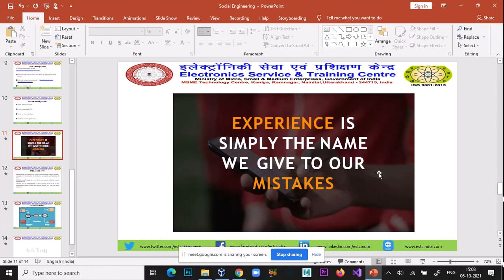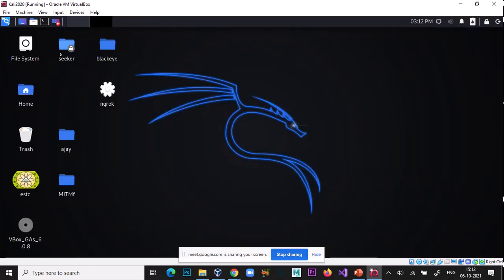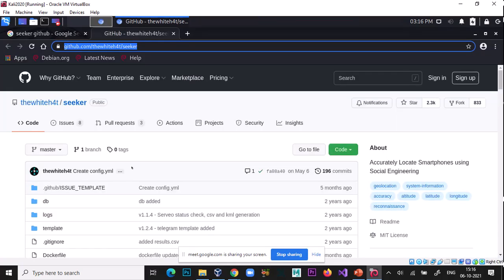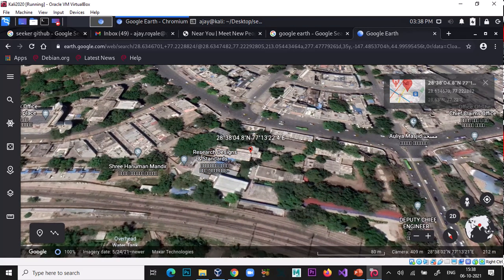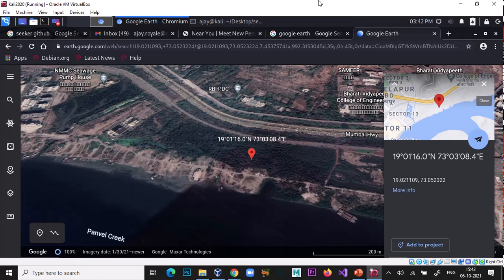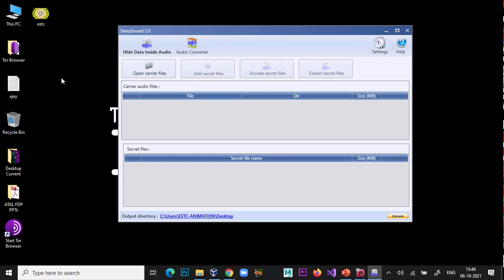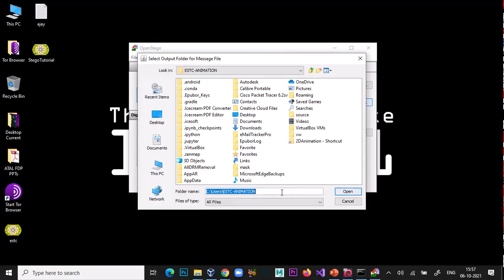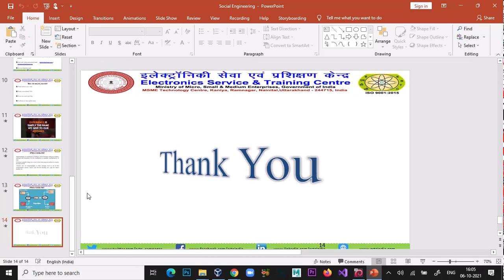AICTE ATAL FDP ON CYBER SECURITY - Steganography